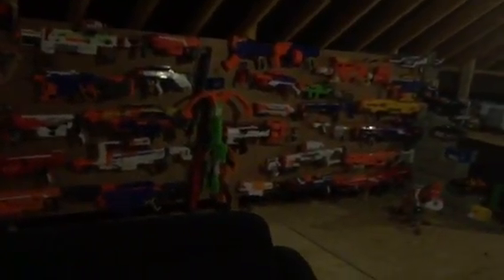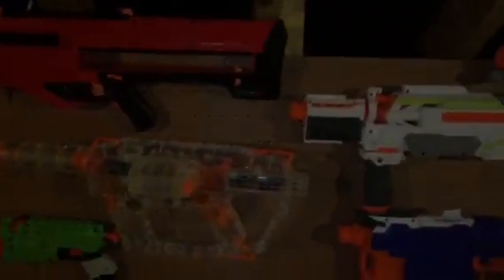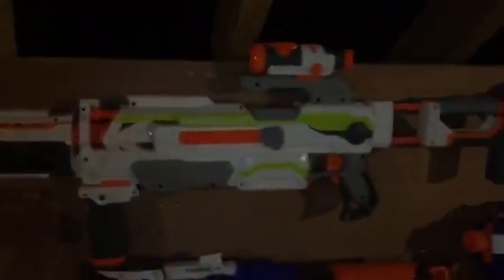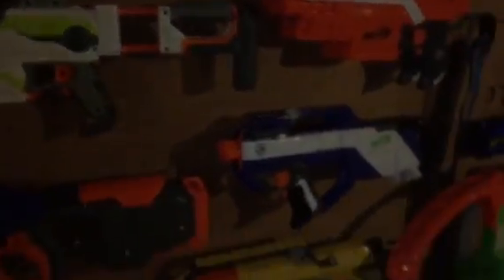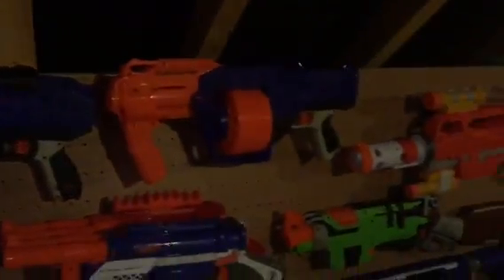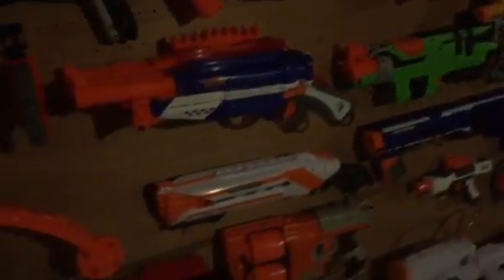nerf hang out for June 2019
hey guys this is a video of the hang out hope you all like